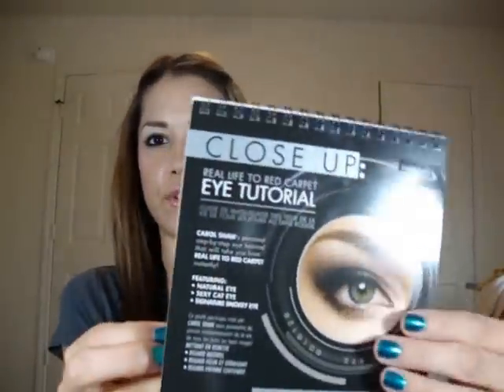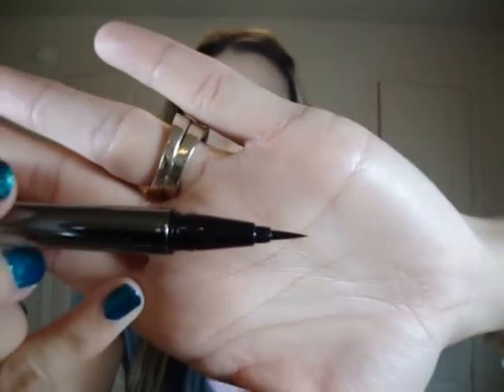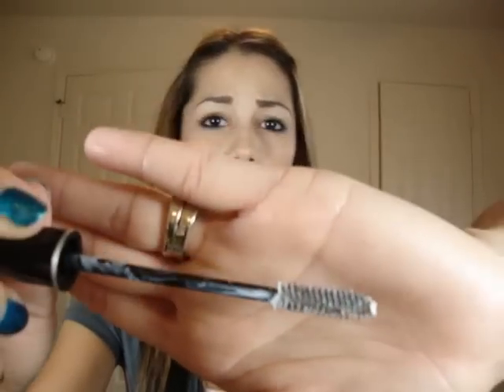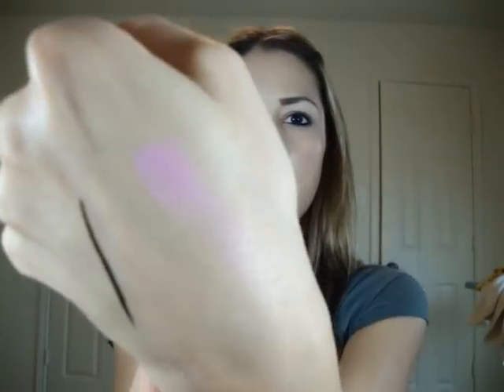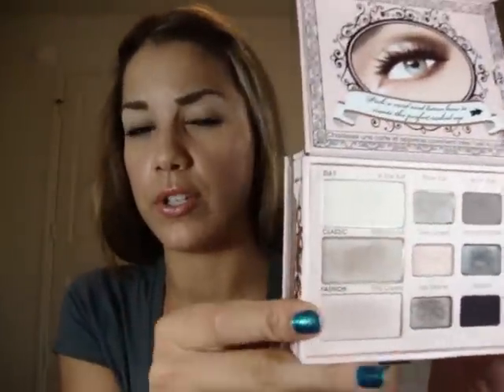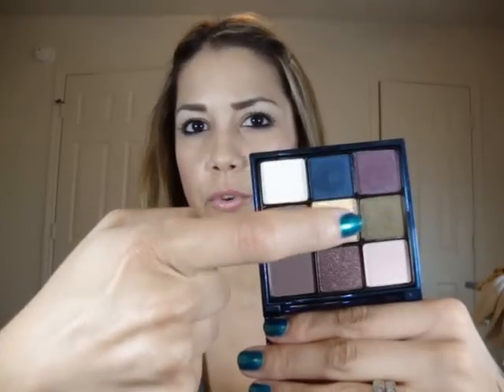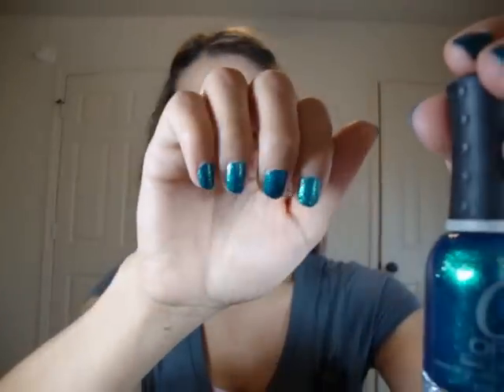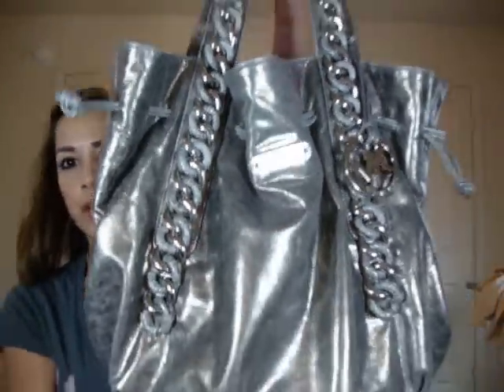L.A. Haul Video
Here are all of the products I purchased right before, during and after my vacation in L.A.
New Michael Kors handbag, Lorac close up eye kit, Too Faced naked eye kit, Urban Decay naked palette, Lancome lush lashes gift set, Napoleon colour disc in #85, Napoleon china doll gel liner in teal, Napoleon loose dust eyeshadow, Smashbox Masquerade eye palette, Smashbox Masquerade cream blush stick, Victorias Secret silky eyeshadows in lustre & serenity, Tarte smooth operator tinted moisturizer in agent 10, Tarte smooth operator clay finishing powder and Orly nail polish in Halley's comet.